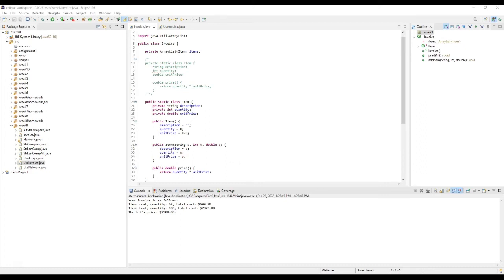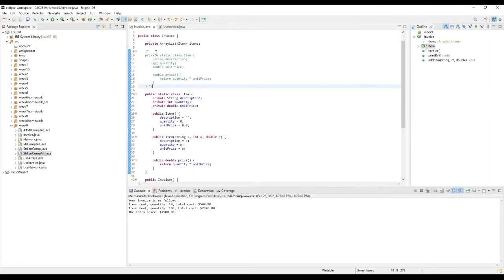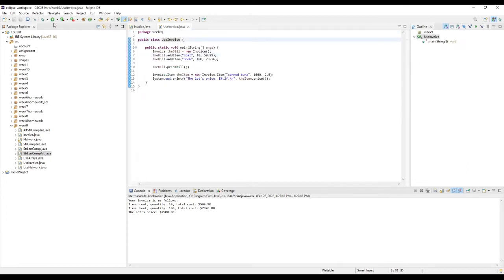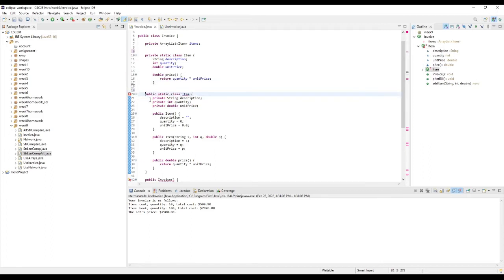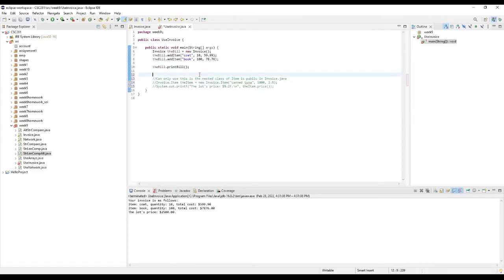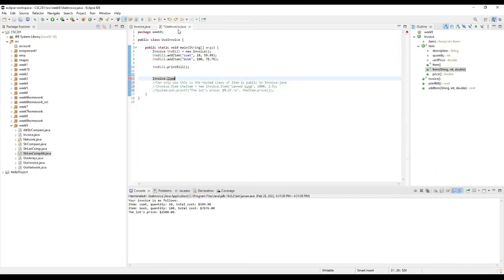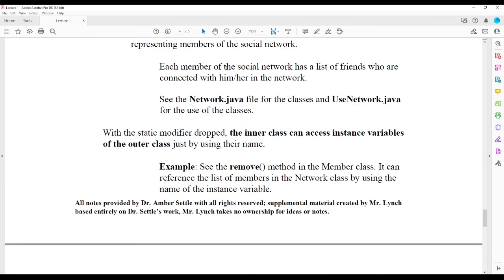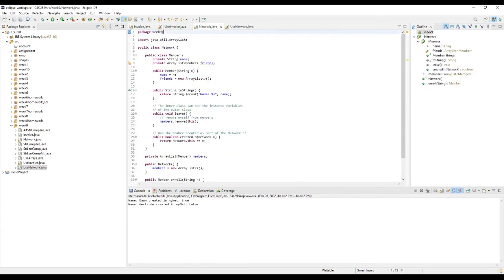CSC281 : Lecture 9.3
Covers nested classes and how they work with the static visibility modifier in java